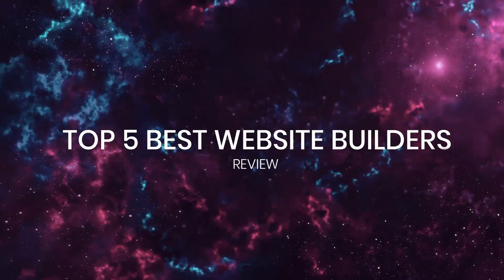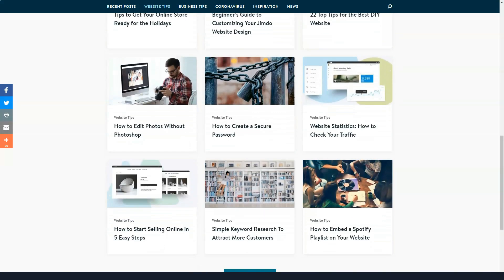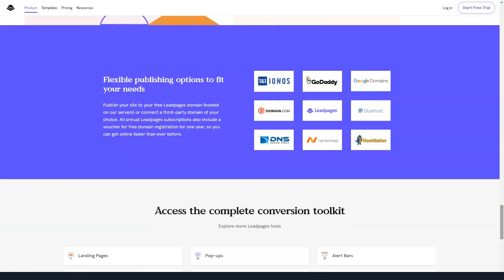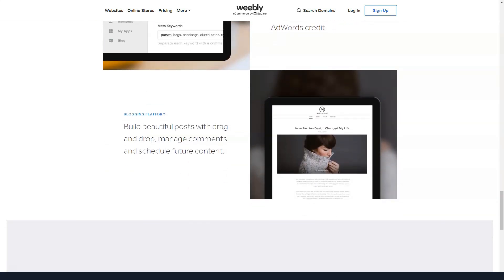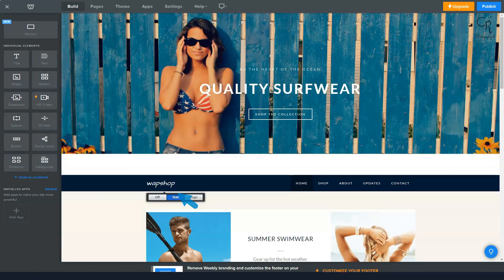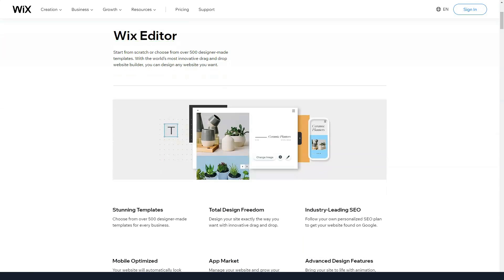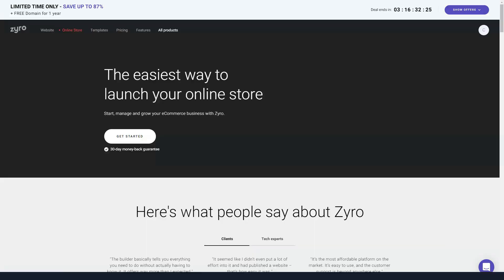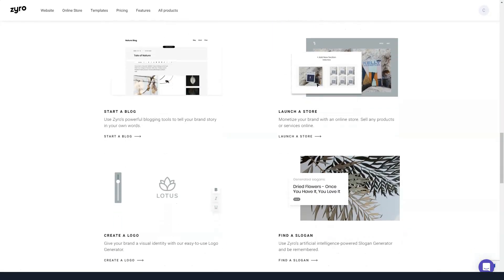How to Make A Website - TOP 5 Website Builders to Start Business 🔥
There are so many website builders to choose from! In this video, I takes a look at Weebly, LeadPages, Zyro, Jimdo, and Wix to help you decide. Want to launch a new website or maybe just change what you have right now? This guide to the best website builders is for you!